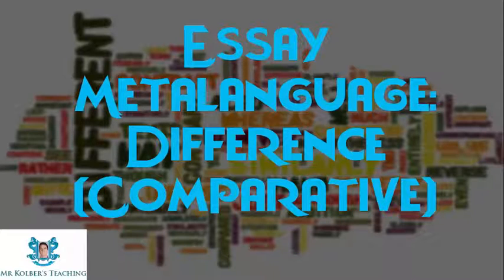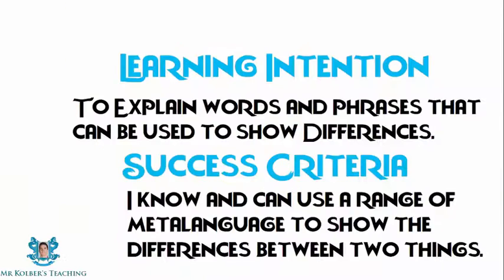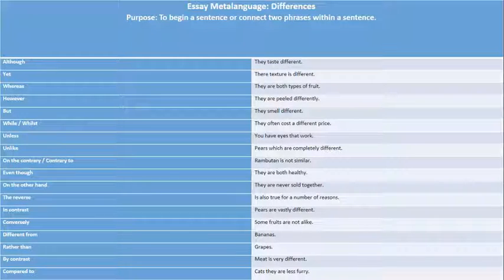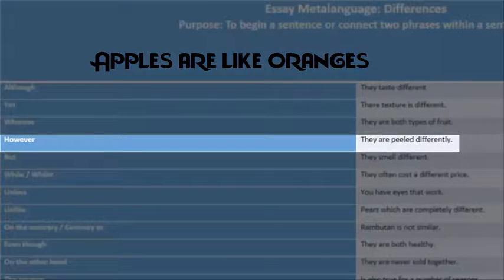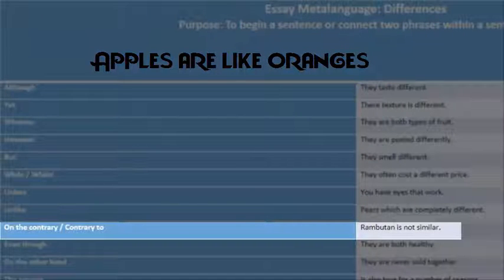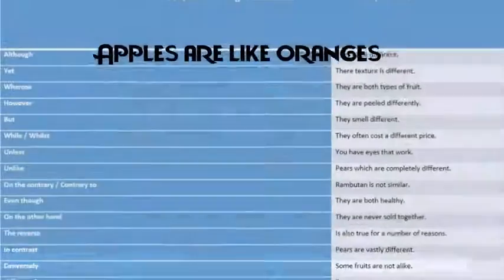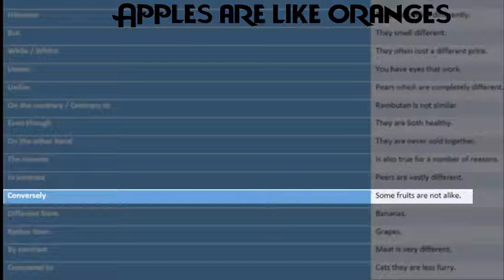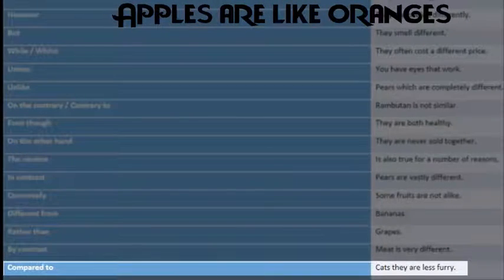Essay Metalanguage: Difference (Comparative Essay Connectives)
A series of videos to teach the essay metalanguage necessary to improve the complexity of student work. The videos are grouped by the purpose of the metalanguage’s role in an essay. The purposes are as follows: to denote similarities, differences, analysis, sequence and connectors and modifiers. With each video building upon the complexity of the previous to teach students the basics of essay metalanguage and building upon these skills to develop complex linguistic phrases that denote a range of complex ideas.